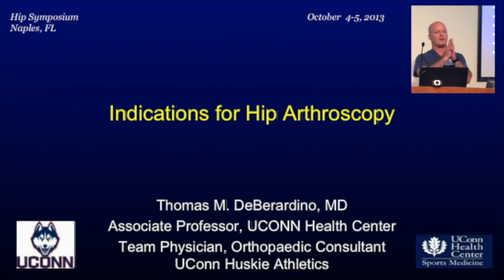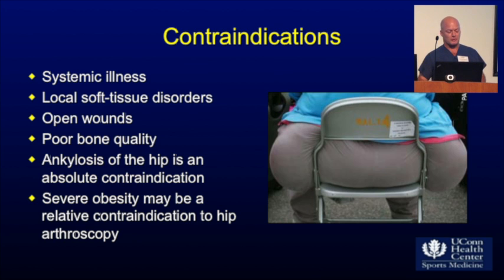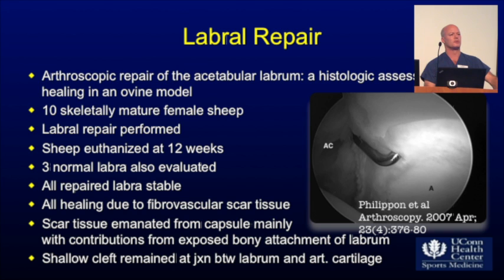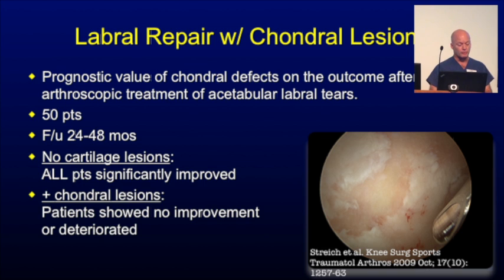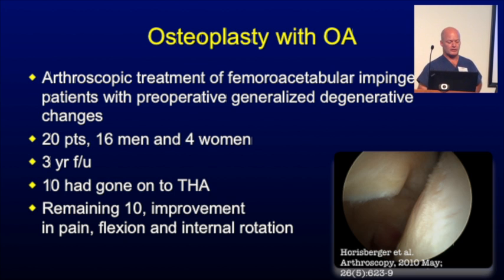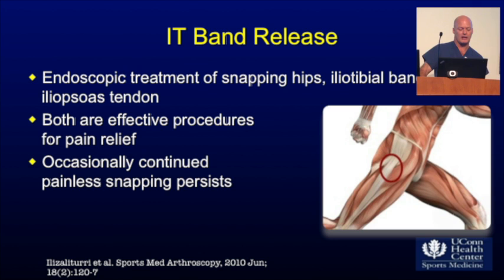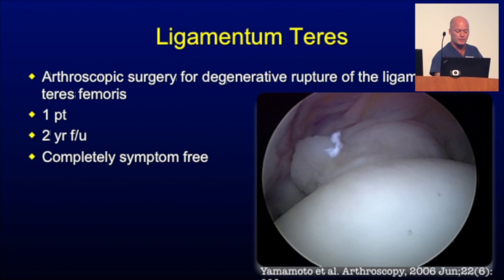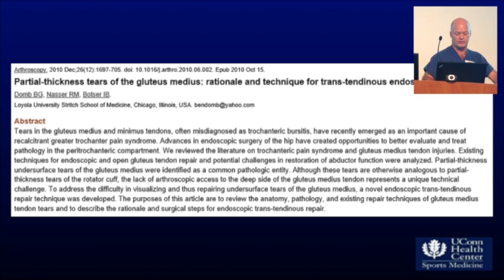Indications For Hip Arthroscopy, Dr. Thomas DeBerardino, Chicago Hip Symposium (2013)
Presentation by Dr. Thomas DeBerardino at the 2013 Chicago Hip Symposium that addresses indications for Hip Arthroscopy.